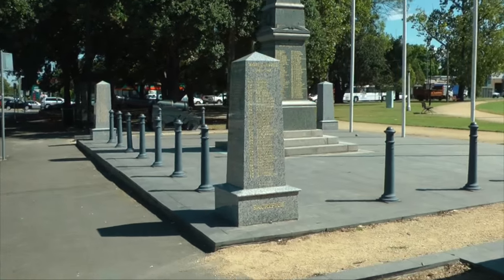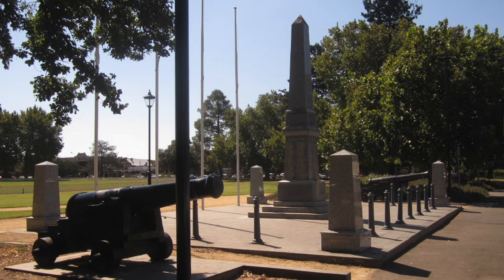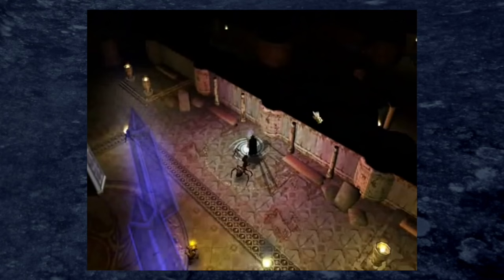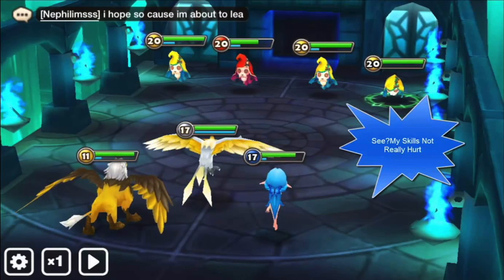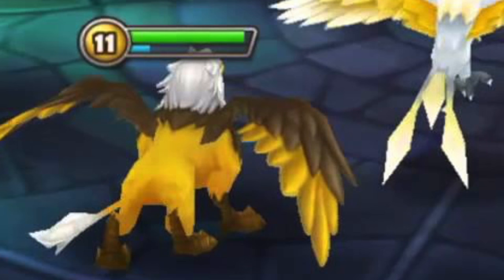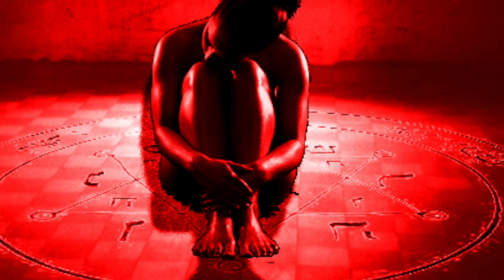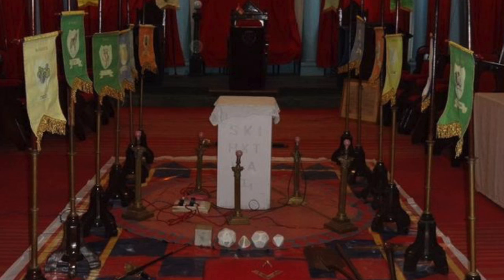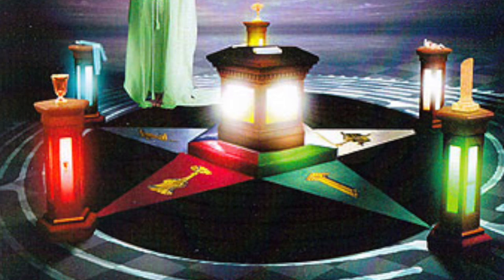Trick of Stone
rushed quick vid